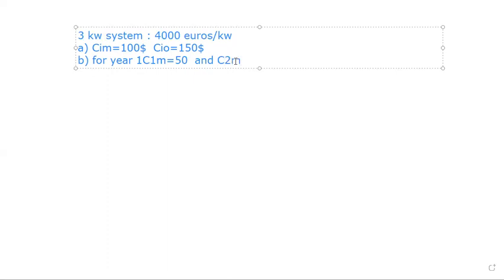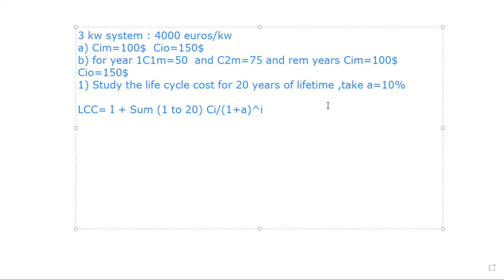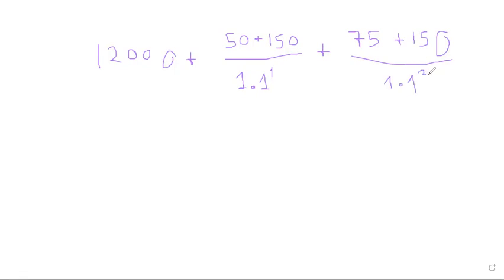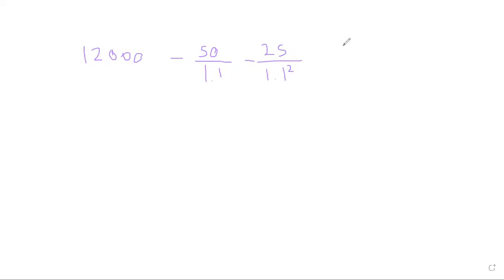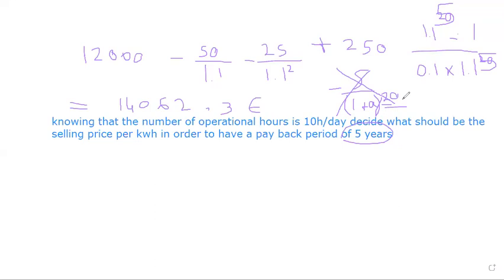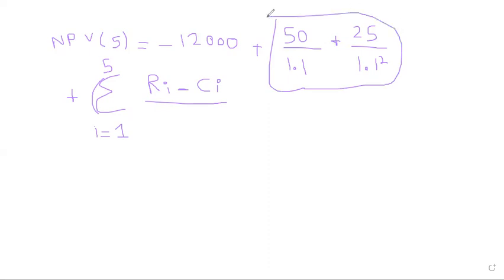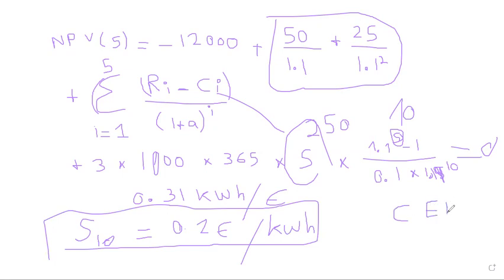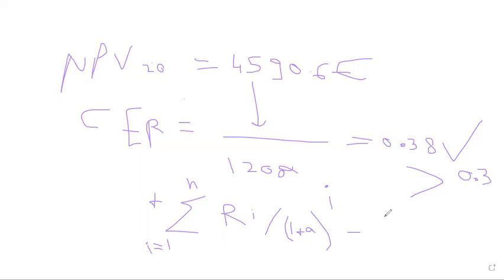Economic and Financial Analysis - Part 13